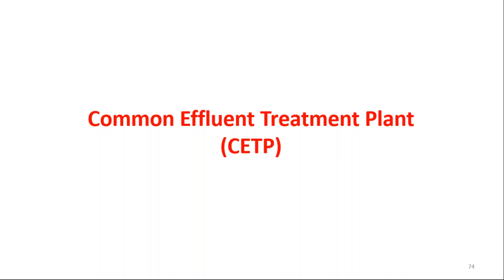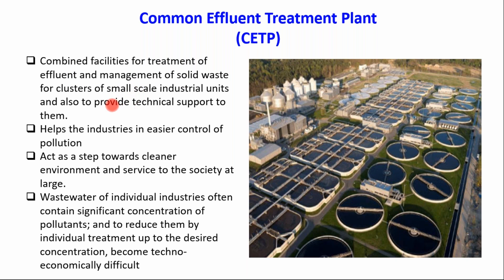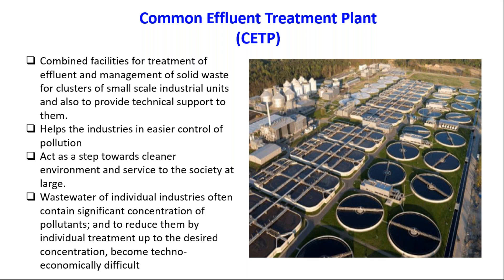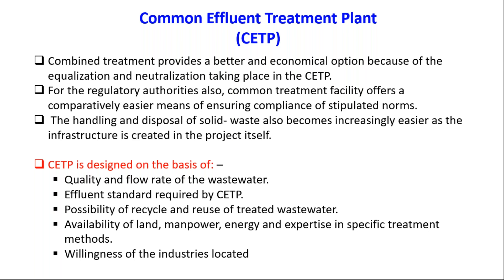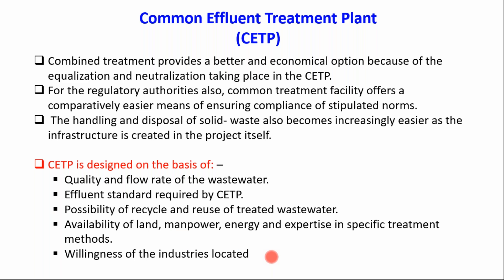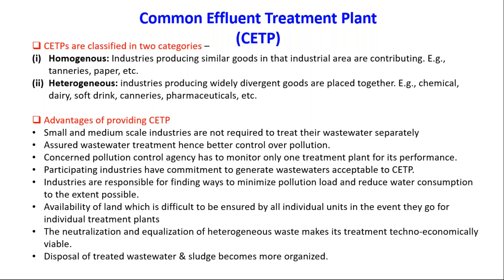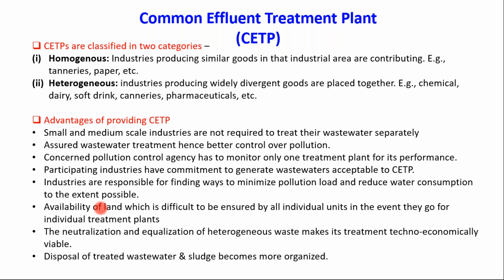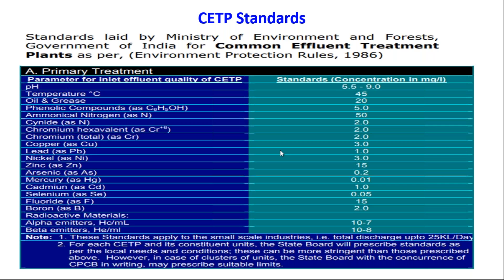Common Effluent Treatment Plant (CETP)